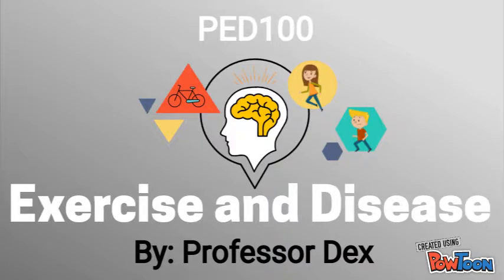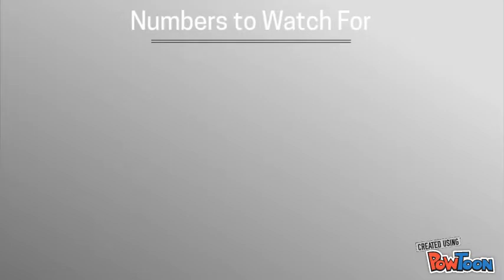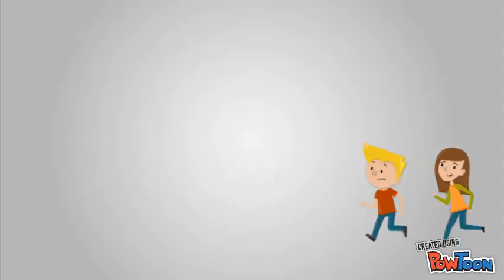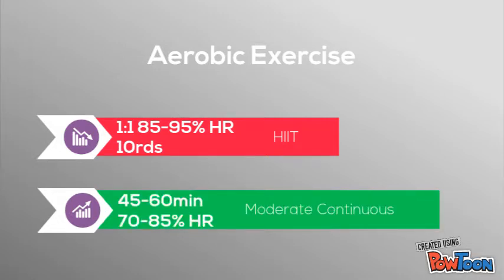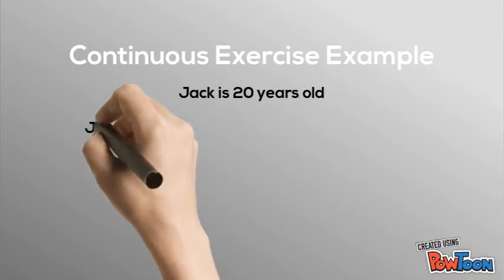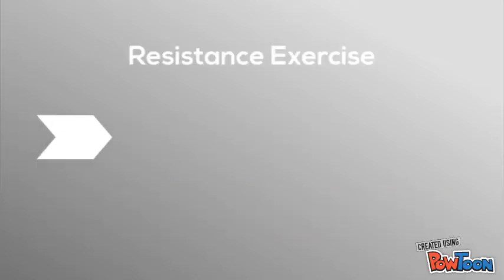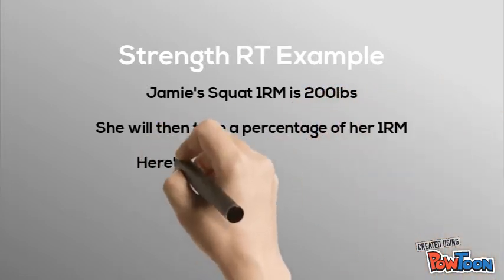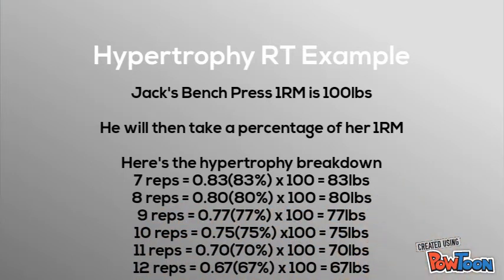PED 100 Lecture